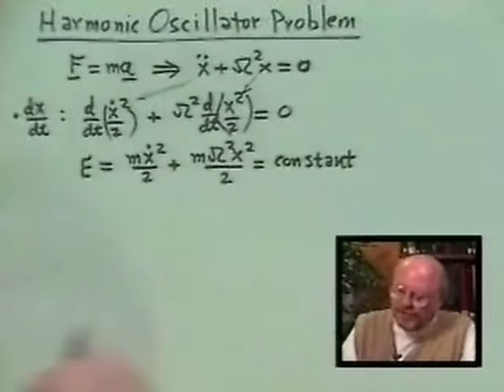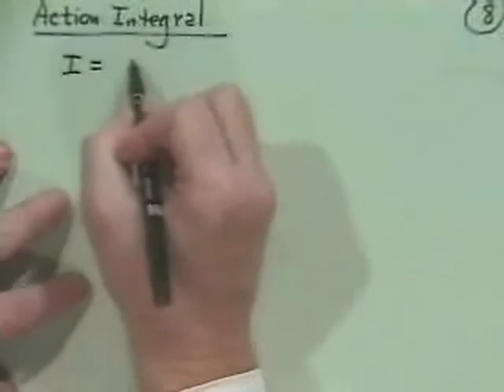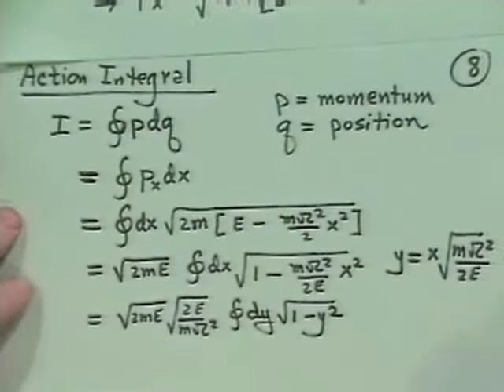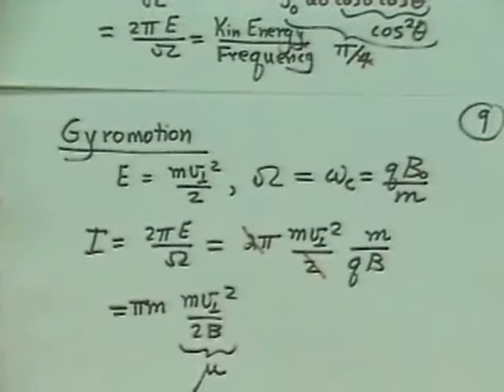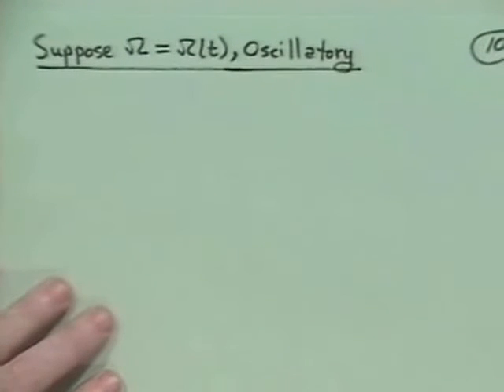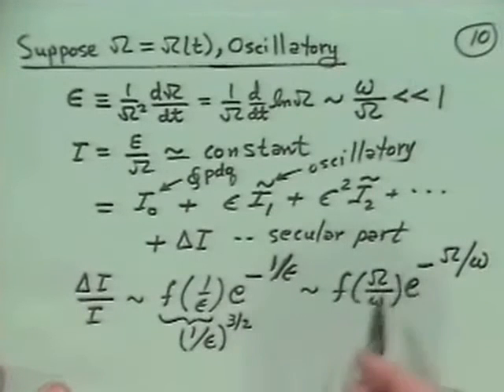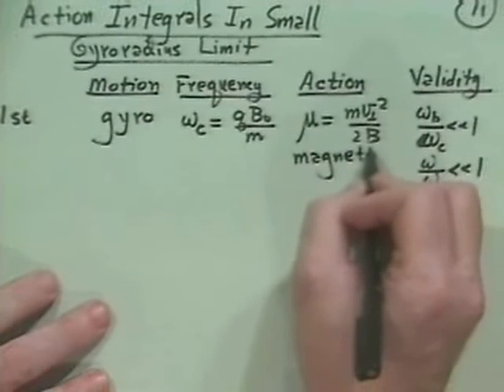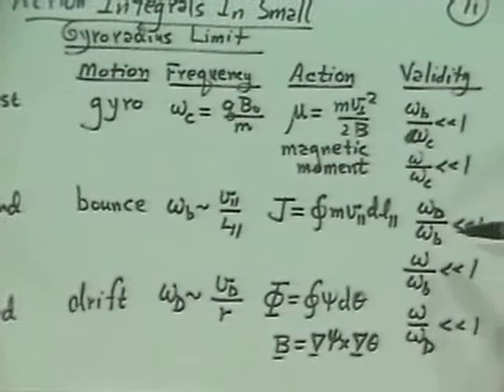05B Adiabatic Invariants | Introduction to Plasma Physics by J D Callen